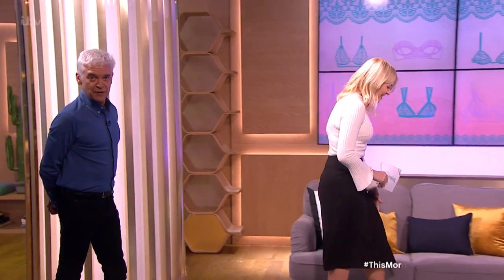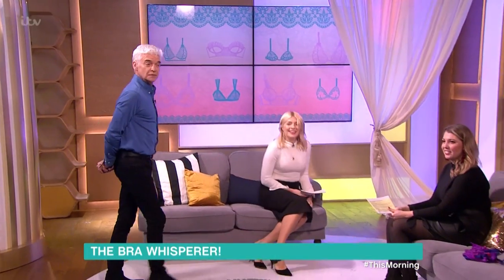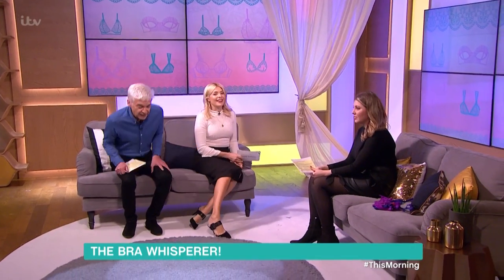The Bra Whisperer | This Morning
Chantelle Crabb can guess your bra size simply by looking at your boobs.